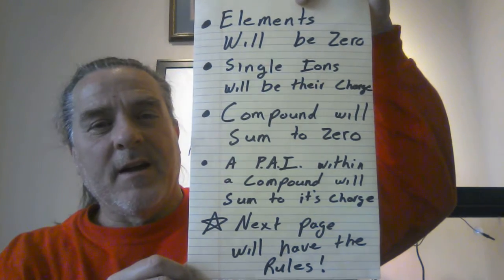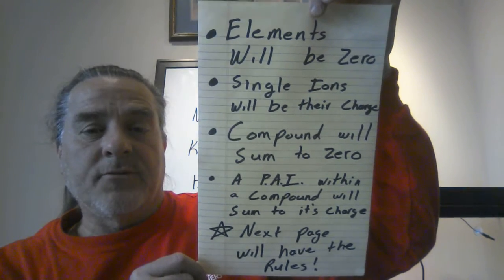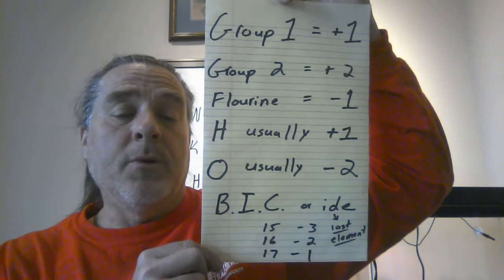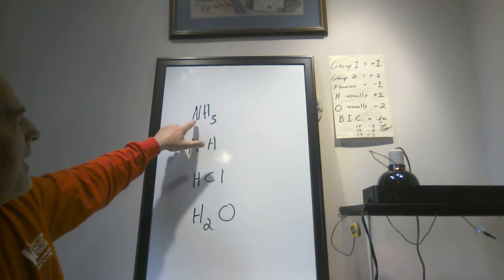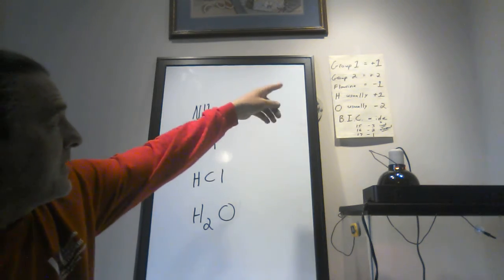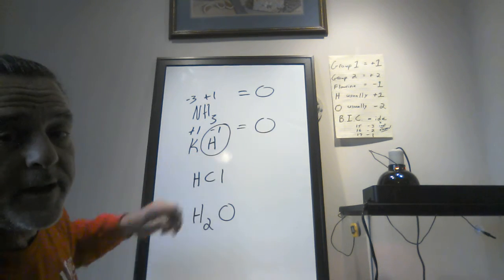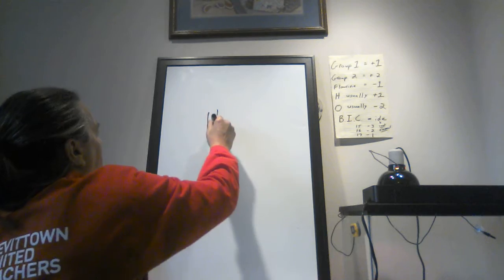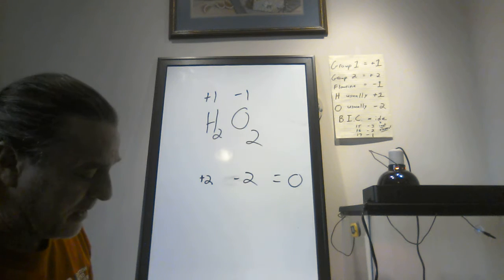Castle Chemistry 4 23 Part 2